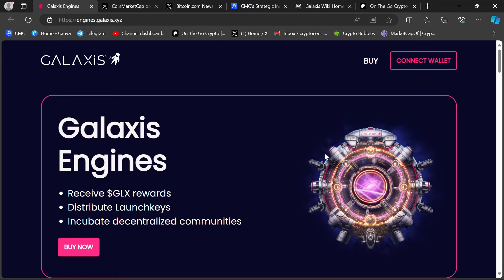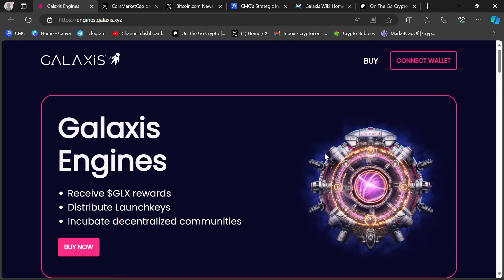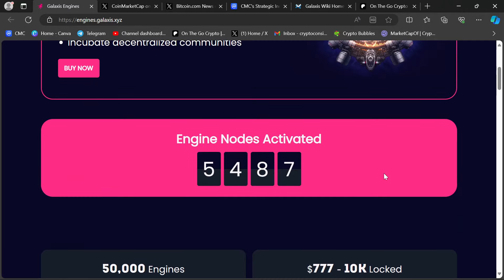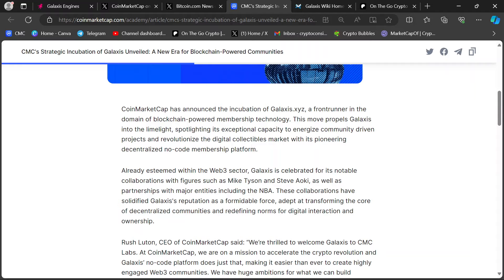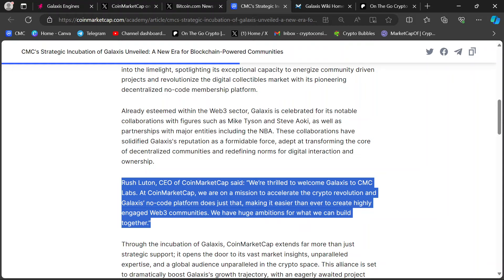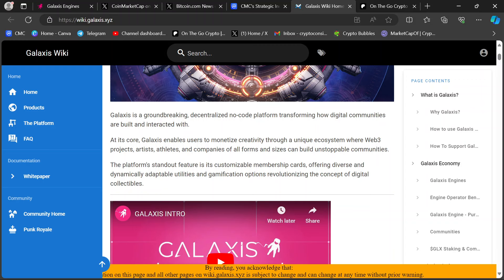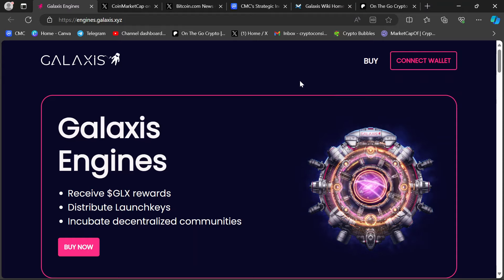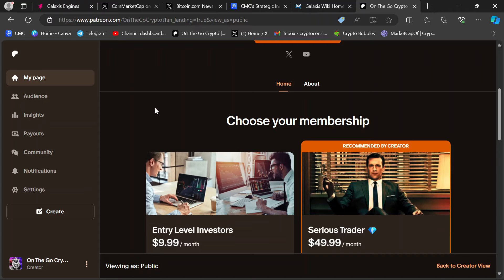THE NEXT GALA NODES🔥MASSIVE GALAXIS PARTNERSHIP🔥EARLY MYRIA NODES 🔥BEST PASSIVE INCOME PROJECT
HUGE PARTNERSHIP= HUGE PROFITS! 🔥 THIS IS YOUR CHANCE TO GET INTO A GALA NODES SIZE PROJECT EARLY!!